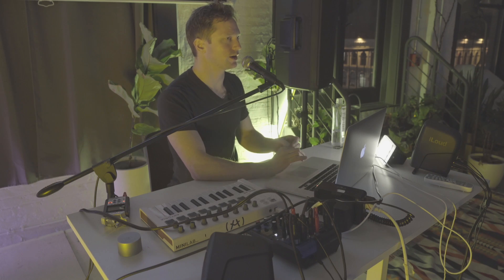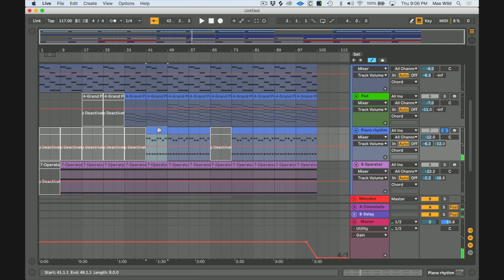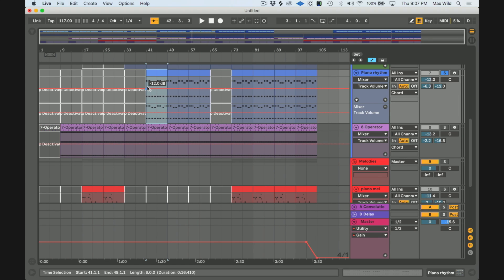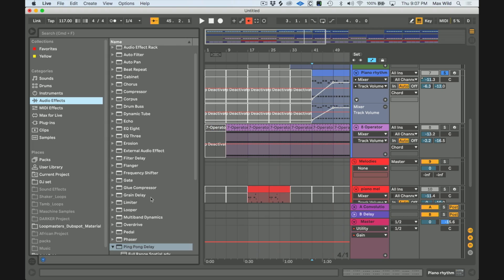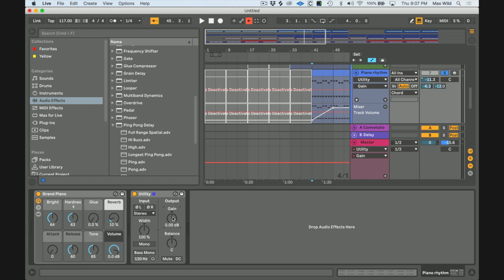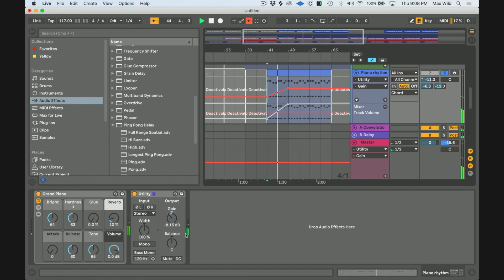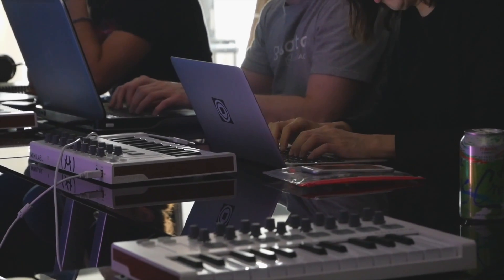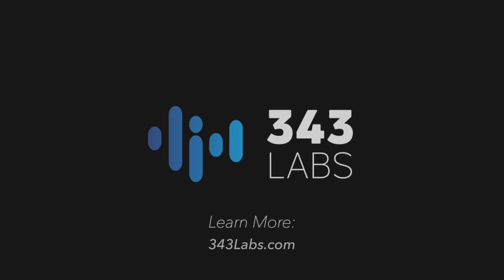Why You Should Use Utility In Ableton Live To Automate Volume | 343 Labs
Max Wild explains why you should use the Utility to automate volume vs the volume faders

343 Labs is one of the world’s leading Ableton-Certified music production communities, with courses in New York, Berlin, and Online.